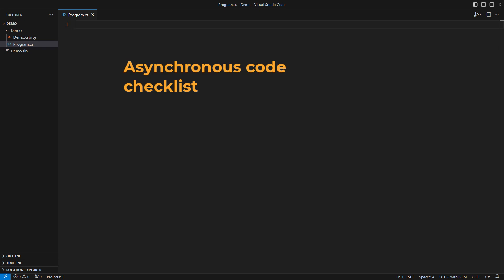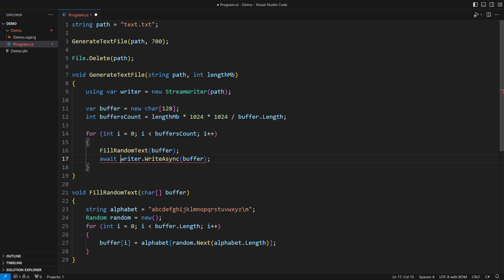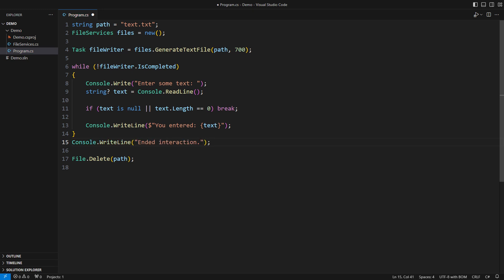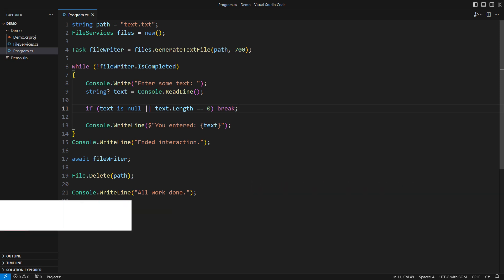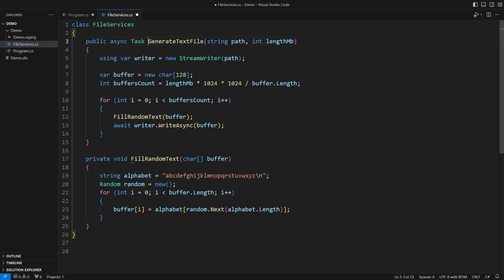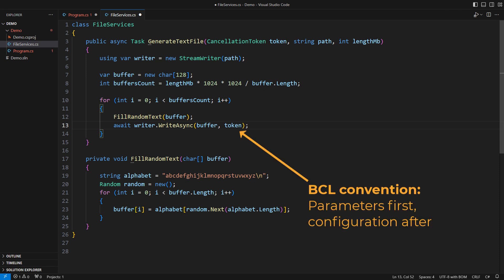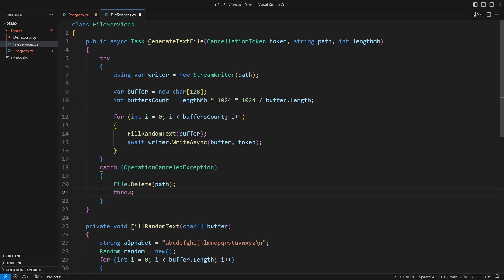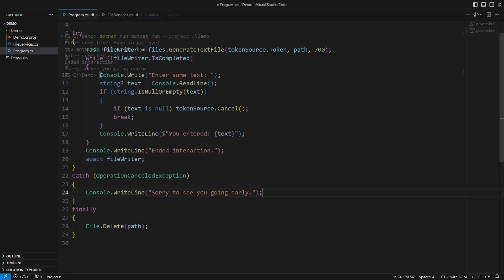How Do You Cancel an async Method? | Step-by-Step Tutorial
What happens when you start a long-running asynchronous method but wish to terminate it before completion?
.NET TPL supports task cancellation - an elaborate mechanism involving marshaling and synchronization, but exposed through an intuitive and simple pair of types.
Watch this video to learn how you can embed graceful cancellation into your asynchronous methods when you suspect they might be running longer. Learn about your duties when canceling a task, such as cleaning up the resources and propagating the cancellation up and down the call stack.
The coding pattern is straightforward, but missing a tiny detail may turn your otherwise beautifully responsive code into one with a bug. Don't let that happen.